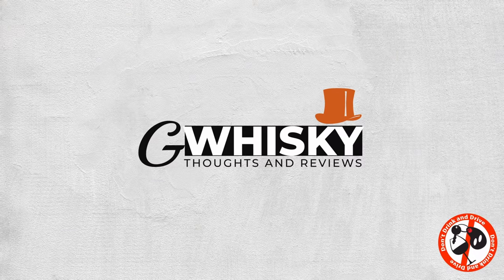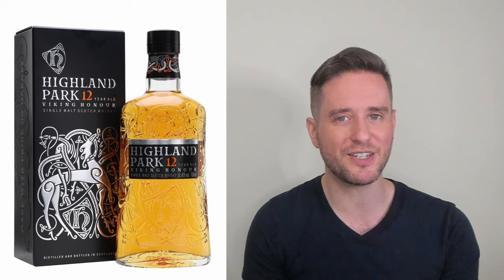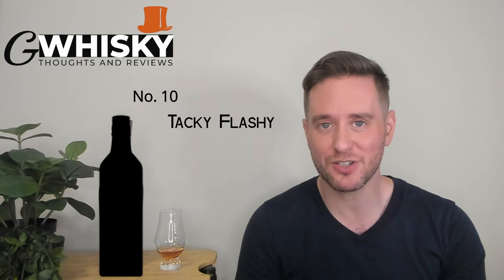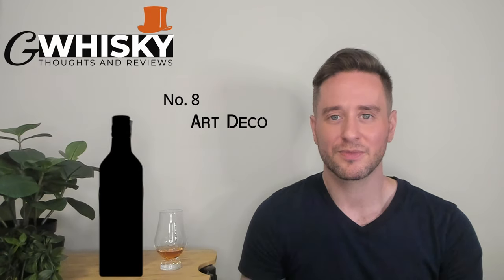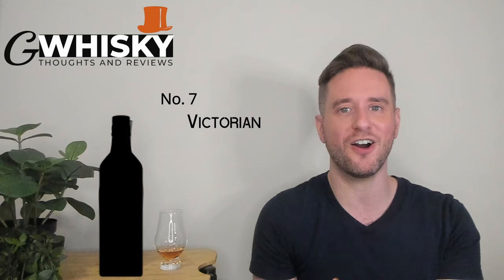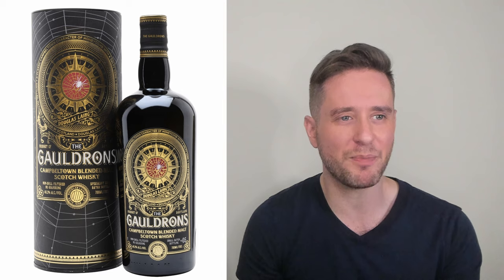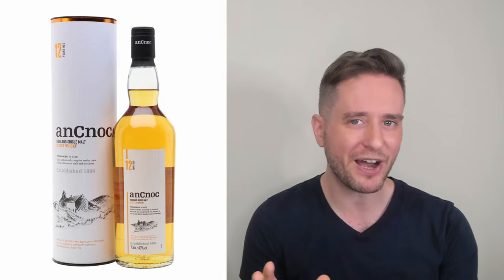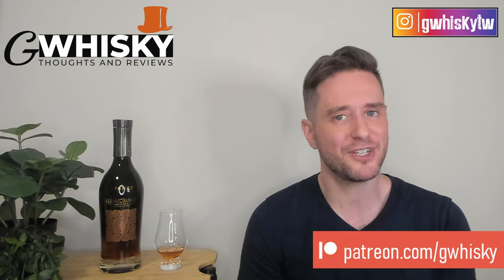12 Whisky Bottle Styles RANKED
It's a fun one today. I won't be reviewing any single malts. Instead we've got a list of different "styles" of whisky bottles. I'll rank them and give you my top pick from each style Just for fun! Cheers!